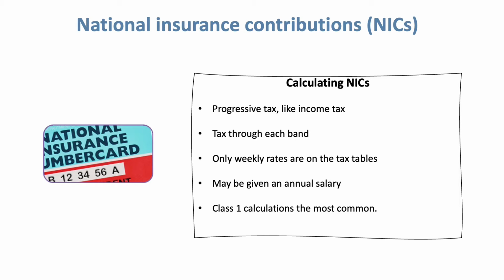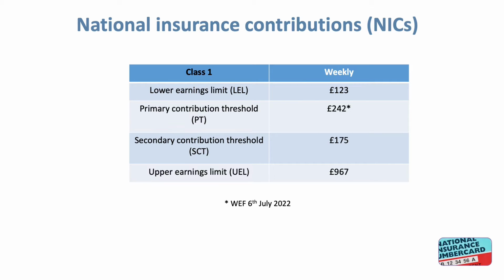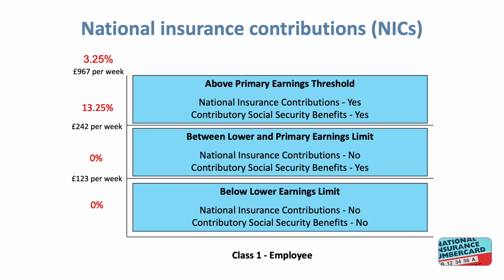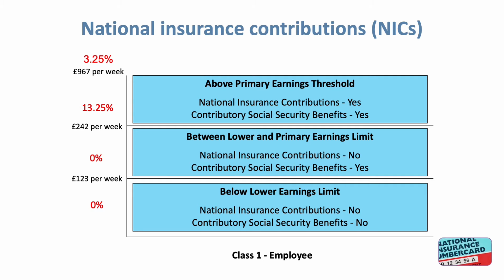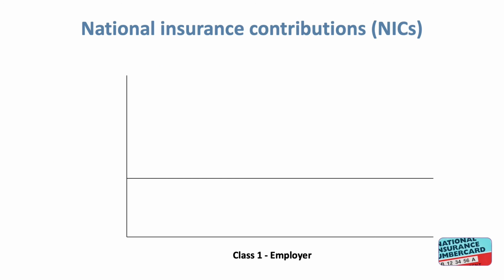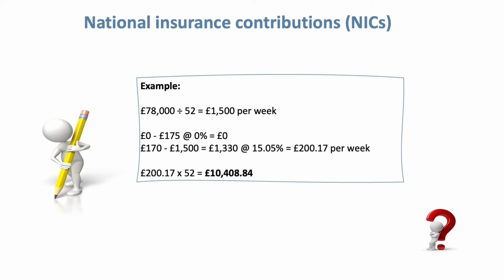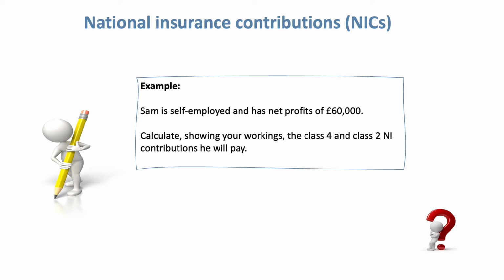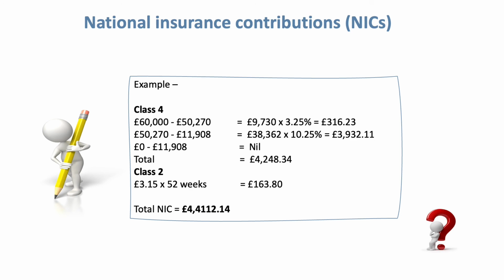7 National Insurance Contributions Calculations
This is the National Insurance element of our R03 programme. To purchase the full programme which offers over 12 hours of content, plus mock exams